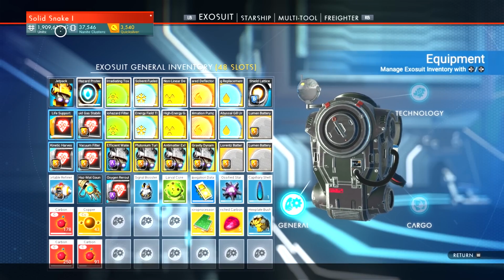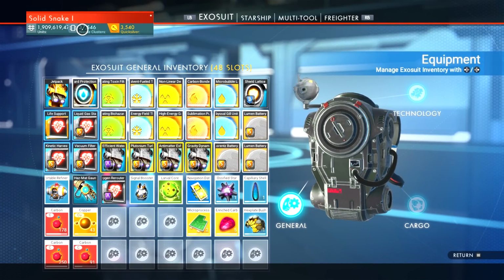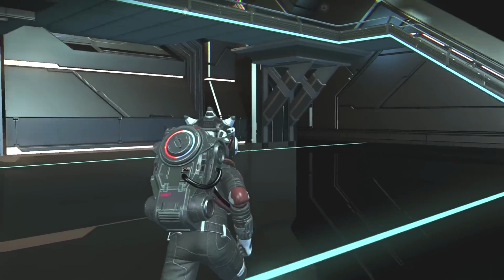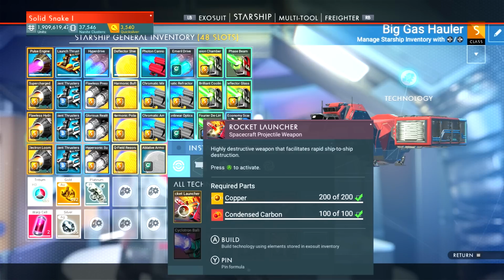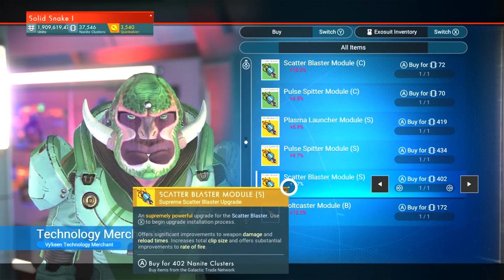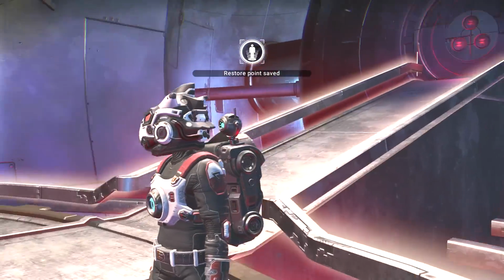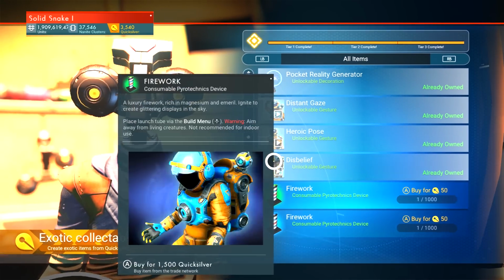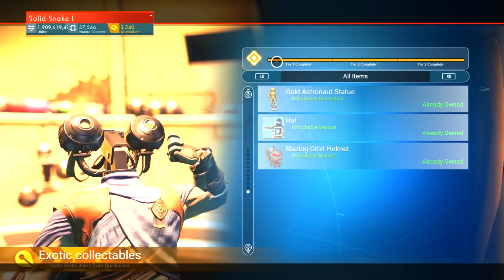Explaining Quicksilver, Units and Nanite Clusters | No Man's Sky 2019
If you are confused by quicksilver, units and nanite clusters then this video will help explain them. This is just an overview, so only the basics about quicksilver, units and nanite clusters. Also, at this time there is no way to get Quicksilver in No Man's Sky unless you use cheats on PC, but hopefully with the Beyond Update they will release more community events.

Now including...